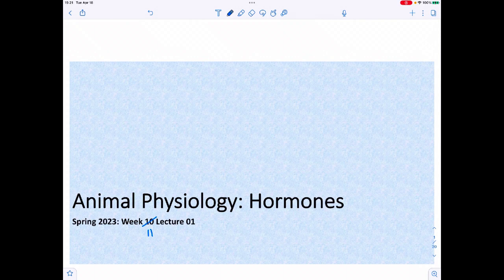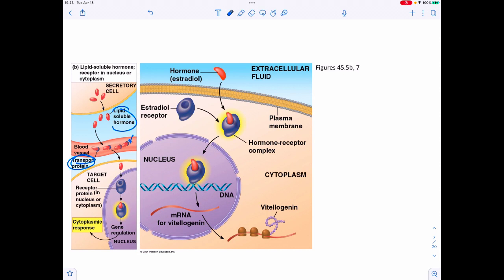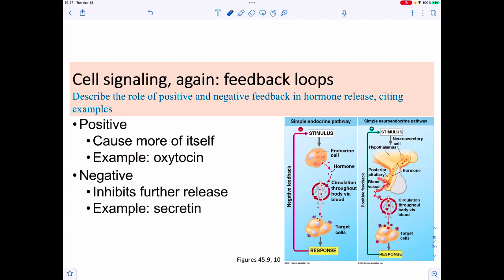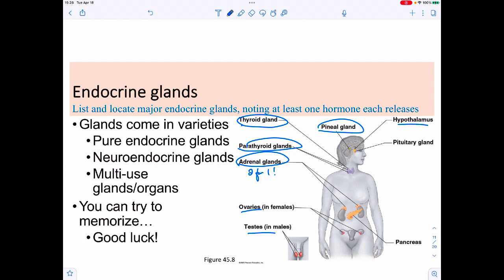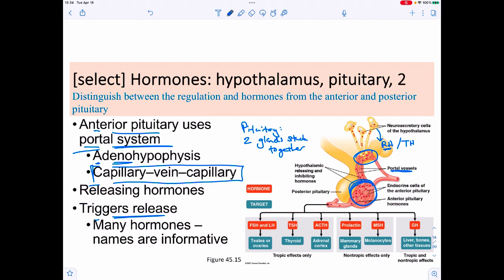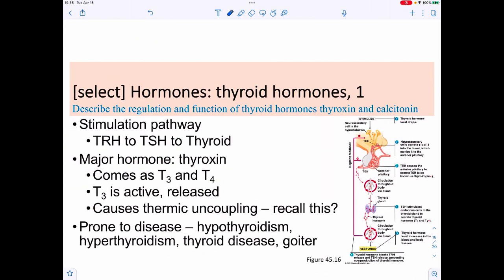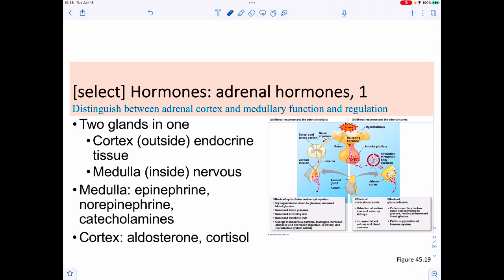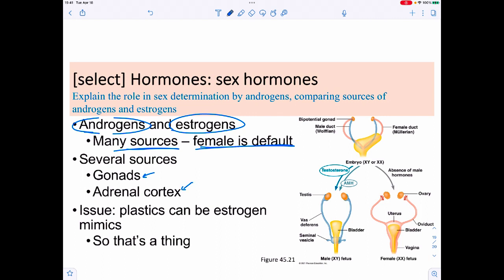Cypress College: Biol 276 Spring 2023 - Week 11 Lecture 1